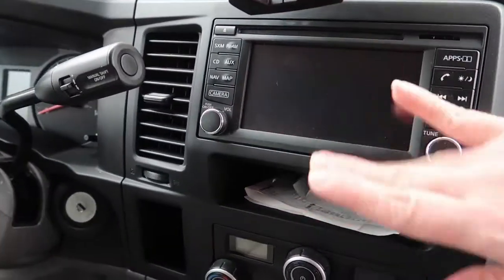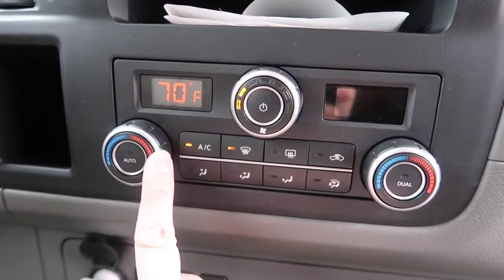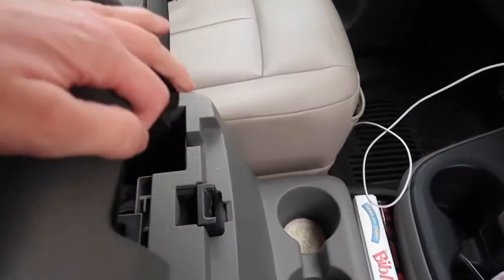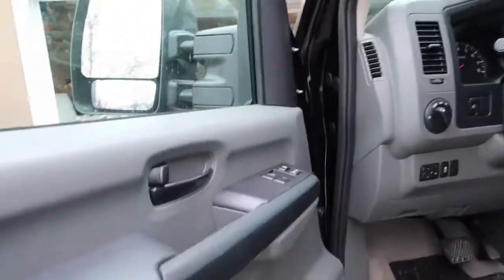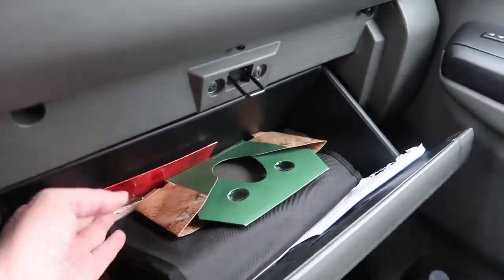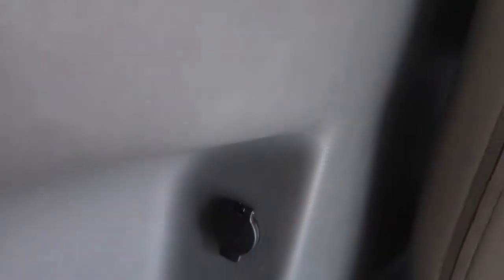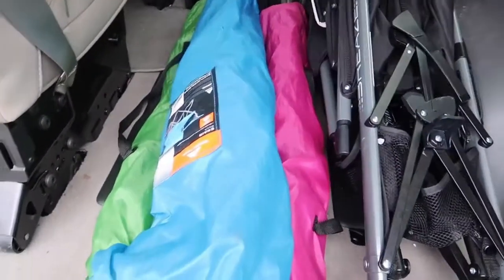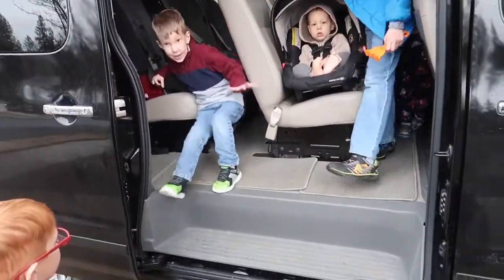2017 NV Nissan Passenger Review (Large Family Review)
After 8 months of having our new van , I finally decided to do a review on it!

I do apologize for some of the misuse of some of the words and low volume levels during my voice overlay. It was late!

We are a large family of 8 with 6 kids (all boys), and on top of that we are also a military family. Needless to say, purchasing a large vehicle was a HUGE necessity for our family!